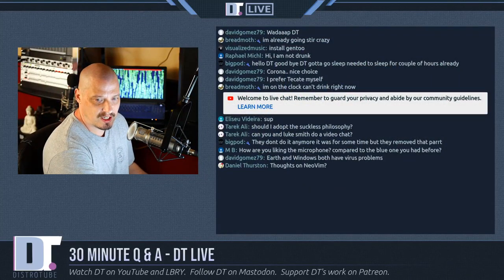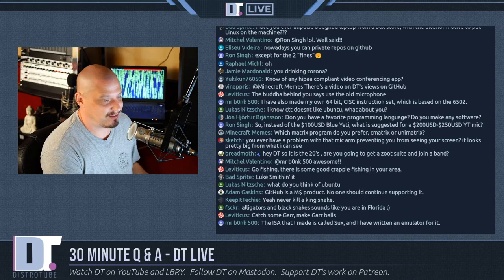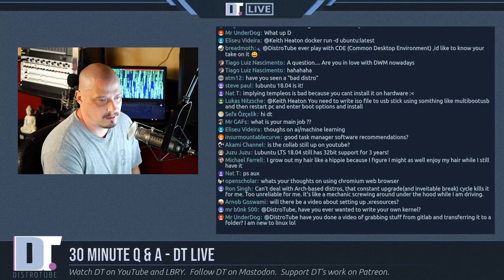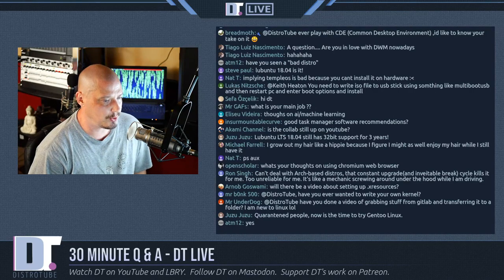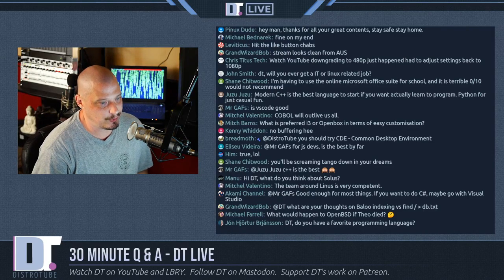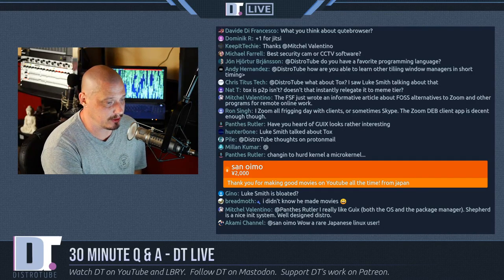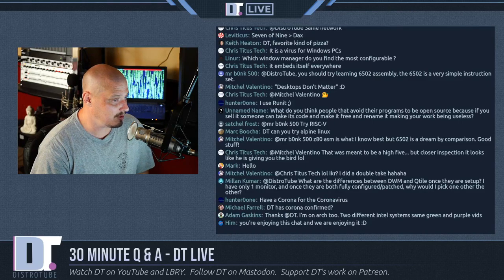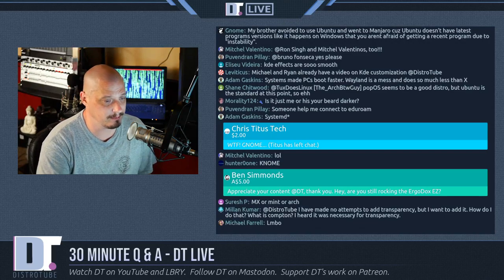90 Minute Q & A - DT LIVE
You got questions.  DT got answers.